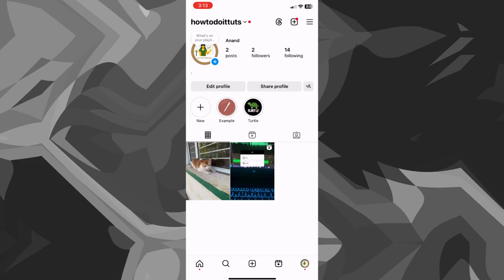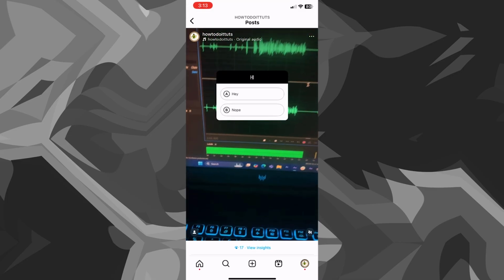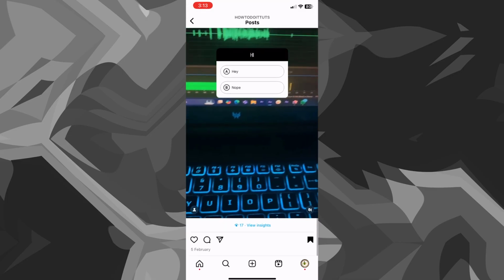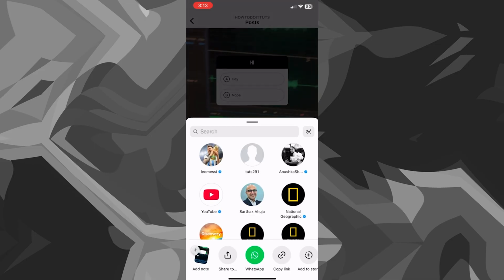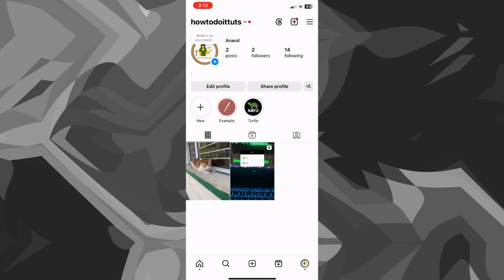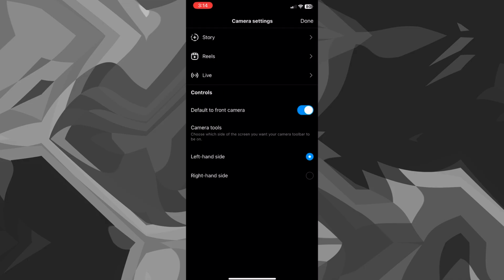How To Save A Instagram Reel In Gallery (Easy Tutorial)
In this video, I will show you how to save a Instagram reel in gallery. Welcome to this comprehensive Instagram tutorial! If you've ever wondered how to save Instagram reels in gallery, you're in the right place.

In this video, we break down two simple methods to help you easily save your favorite Instagram reels. First, we explain how to download Instagram reels into gallery directly from a reel that's already posted. Next, we demonstrate how to download Instagram reels in gallery automatically by enabling the right settings before posting. You'll discover how to save Instagram reels into gallery by adjusting your upload settings so that every new reel is saved directly to your device's gallery.

This video is your go-to guide for learning the process of saving Instagram reels directly to your gallery. Learn efficient, step-by-step methods that save you time and ensure you never lose your favorite reels again.

Chapters:
0:00 – Introduction
0:12 – Method 1: Downloading an Existing Reel
0:26 – Method 2: Enabling Auto-Save Settings
0:58 – Conclusion

This video clearly demonstrates how to save a Instagram reel in gallery by following simple steps. I hope you've enjoyed this how to save a Instagram reel in gallery video tutorial!